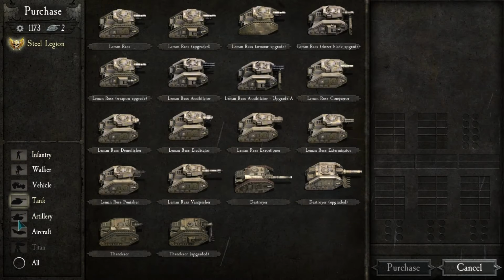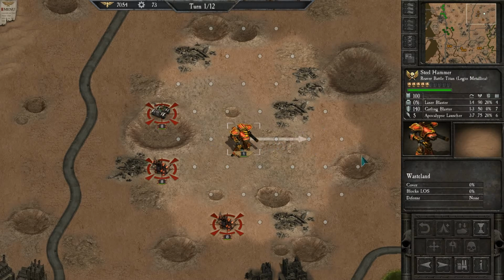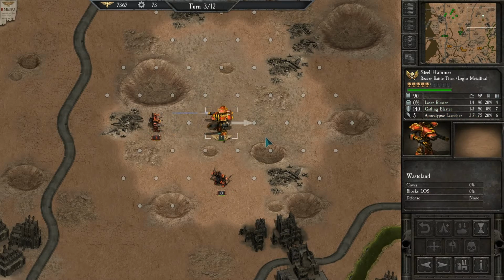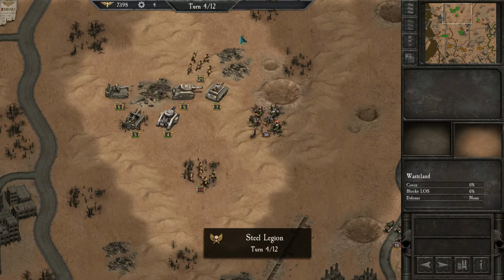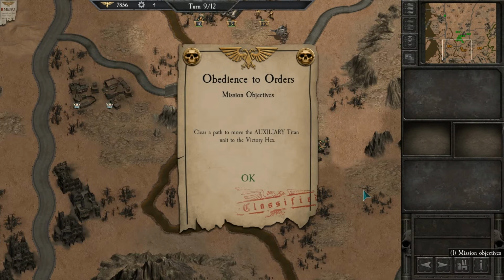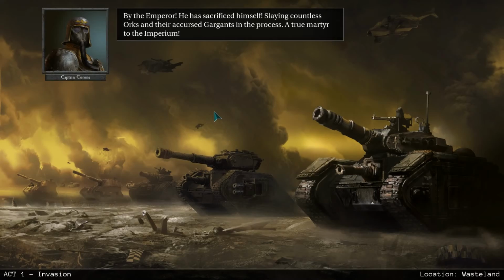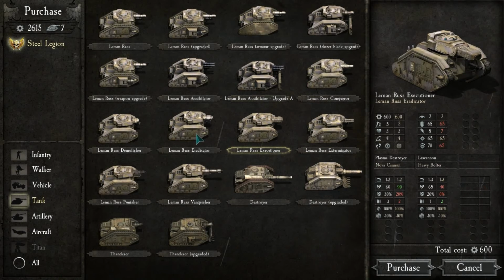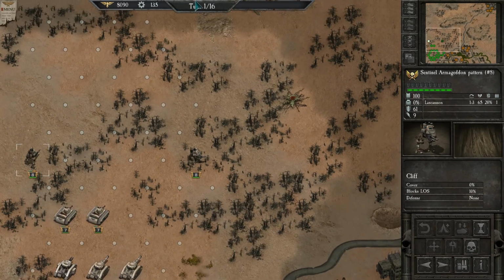Warhammer 40k Armageddon - The Emperor Protects - Episode 5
Hello fellow servants of the God-Emperor Of Mankind!

Today i bring to you, Warhammer 40,000 Armageddon!.

After aroudn 5 minutes of prior gameplay i thought id dive right in and let you guys know my thoughts and feelings on this game :).

The Guys and Girls over at Matrix Games gave me access to this gem of a game, find it